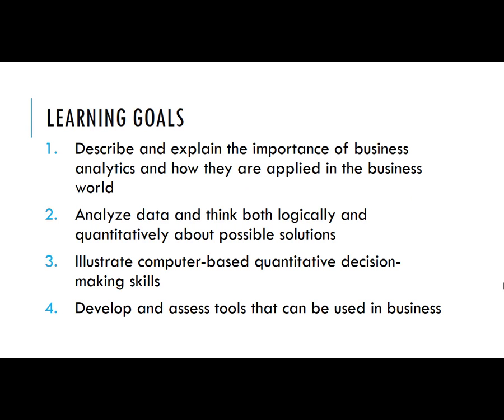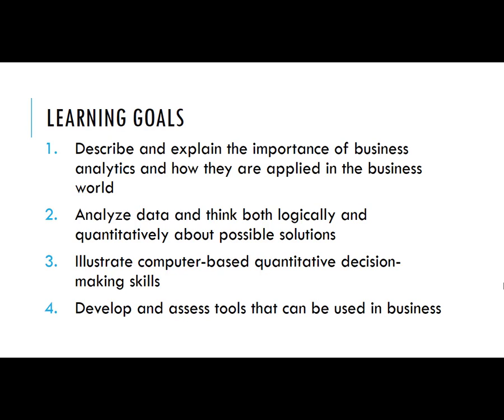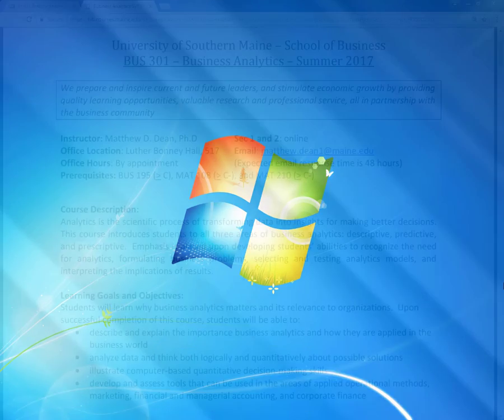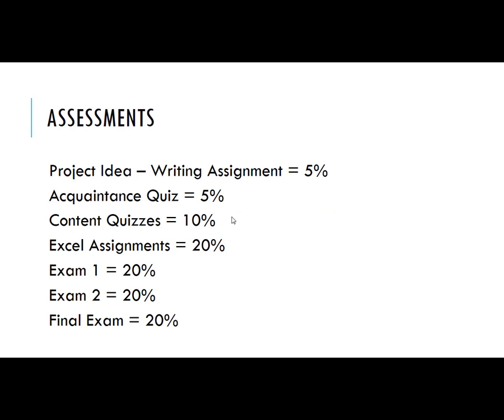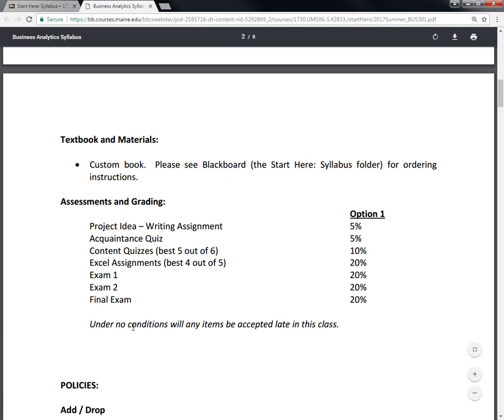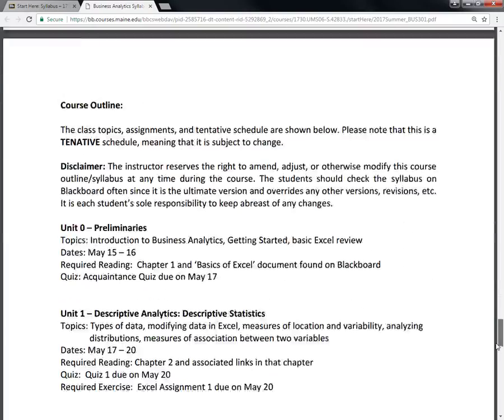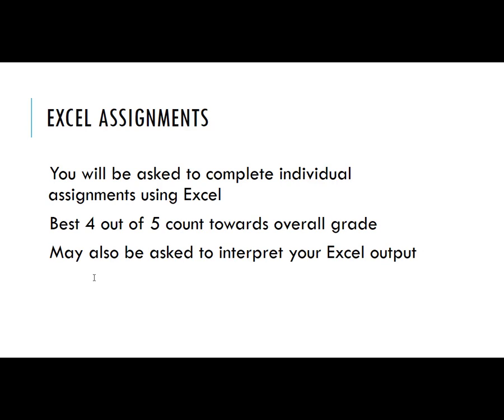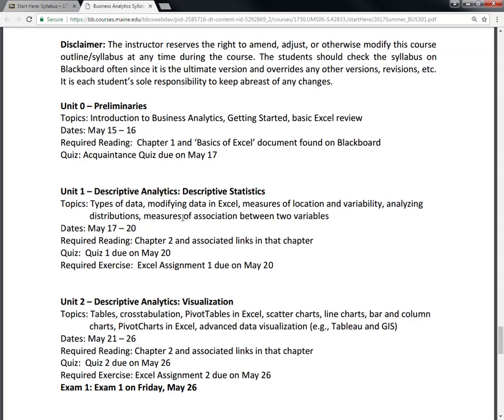Syllabus Overview - Summer BUS 301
An overview of the syllabus for our 2017 summer session BUS 301 class.